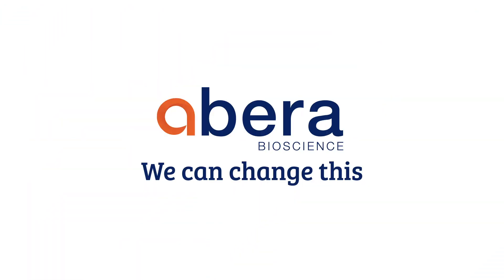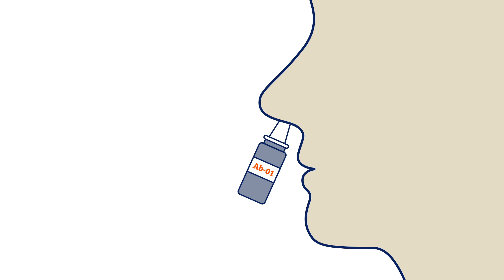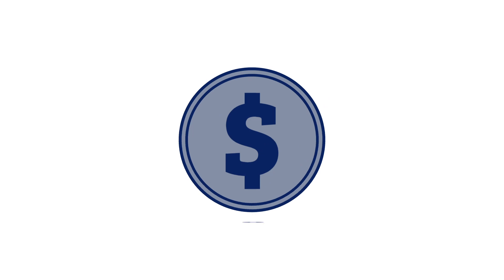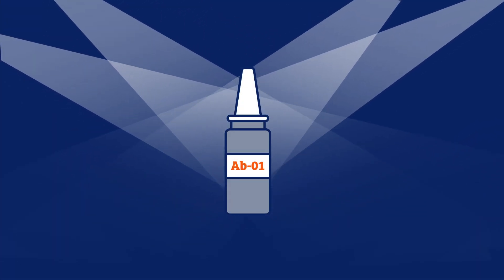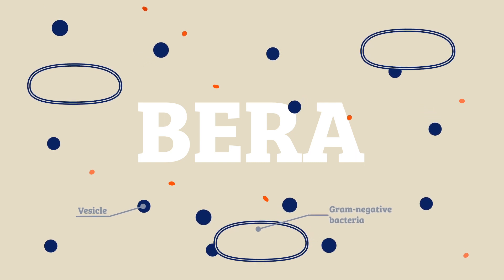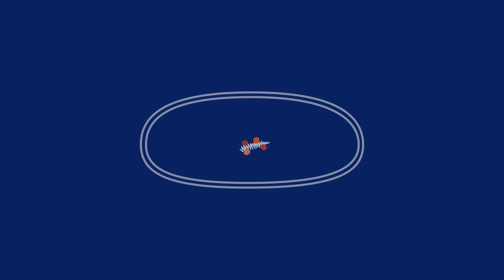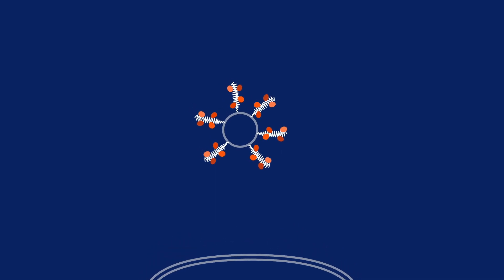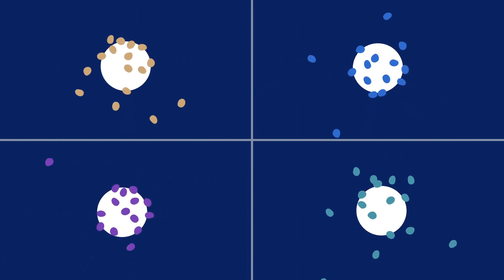Abera Bioscience AB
Abera Bioscience AB är ett svenskt bioteknikbolag som bildades 2012 och är sprunget ur bioteknikbolaget Xbrane Biopharma AB. Abera besitter en egenutvecklad patenterad plattformsteknologi, BERA, vilken möjliggör effektiv utveckling av vaccin baserat på bakteriell OMV-teknologi, outer membrane vesicles. Utifrån plattformsteknologin har Bolaget utvecklat vacciner och fokuserar i dagsläget på två huvudspår – pneumokocker och immunonkologi. Bolagets huvudkandidat, Ab-01.12, inom pneumokocker befinner sig i preklinisk fas och inom immunonkologi har Bolaget ett flertal kandidater under utveckling med avsikt att selektera ett par av dessa för vidareutveckling. Bolaget har sitt säte i Solna, Stockholm och forskning och utveckling bedrivs på Vrije Universiteit i Amsterdam, Nederländerna.

Sedermera Fondkommission är finansiell rådgivare till Abera Bioscience AB i samband med nyemission inför planerad notering på Spotlight Stock Market.